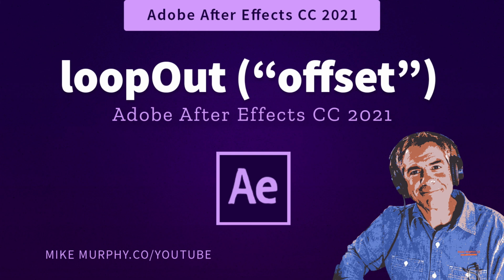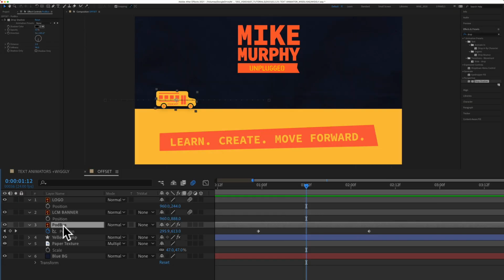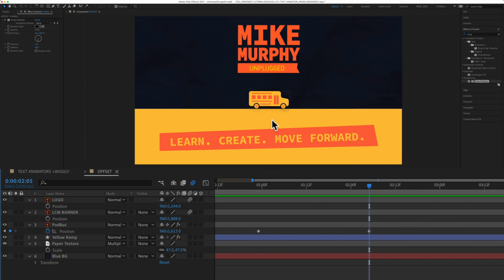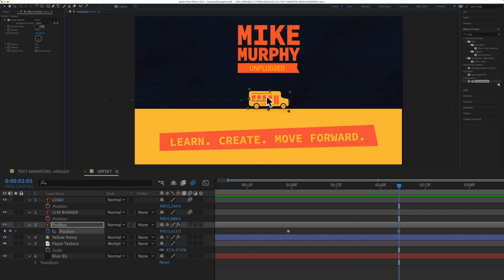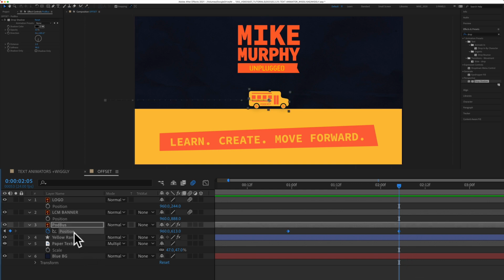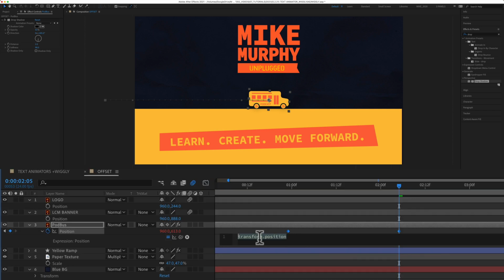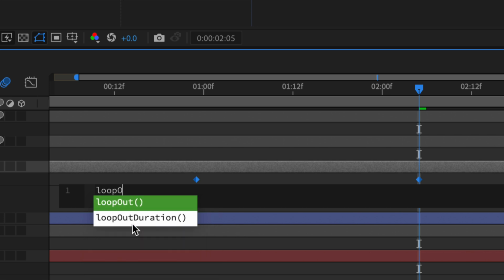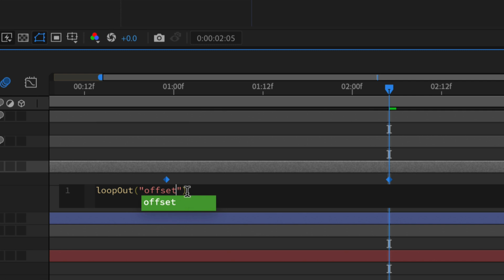After Effects: loopOut (“offset”) Expression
After Effects CC 2021: How To Use loopOut(“offset”) Expression

This tutorial will show you how to add the loopOut(“offset”) Expression to the Position Property in Adobe After Effects CC 2021. This expression will continue the animation after the last keyframe you set and is useful as you can control the speed with the 2 original keyframes.

To Add Expressions: Hold the Option/Alt Key and click on a layer stopwatch and then type the Expression in the Timeline Panel

loopOut(“offset”) Adobe Definition: Repeats the specified segment, but offsets each cycle by the difference in the value of the property at the start and end of the segment, multiplied by the number of times the segment has looped.More on Expressions

How To Add loopOut(“offset”) Expression:
1. Open Composition
2. Go to Layers Panel
3. Click on layer to animate
4. Add a Position Keyframe
5. Move object to middle of composition to add another keyframeThe animation will start from left and stop in the middle.
6. Hold down the Option Key (Mac) or Alt key (Win)
7. Click on the stopwatch next to Postion
8. Type in the expression loopOut(“offset”); in the Timeline
9. Click the Spacebar to previewThe animation will not start on the left and go through the middle and all the way to the right.
10. Move the keyframes further apart to slow down and closer together to speed up